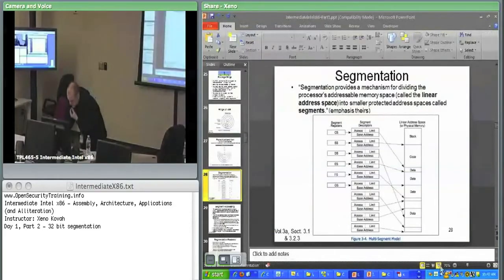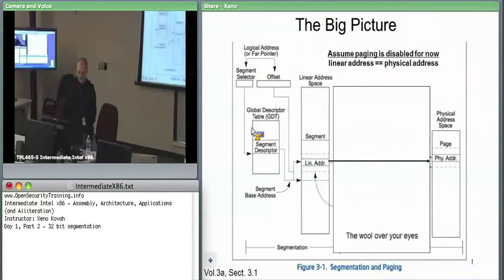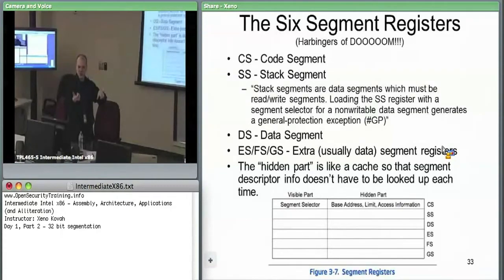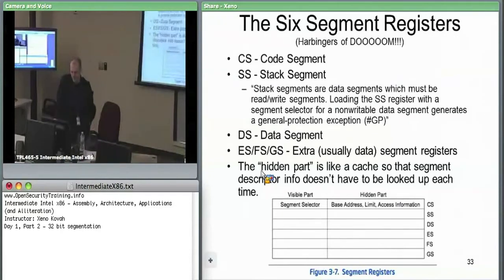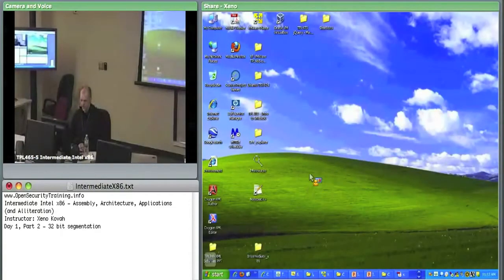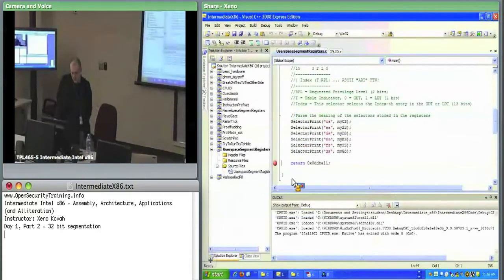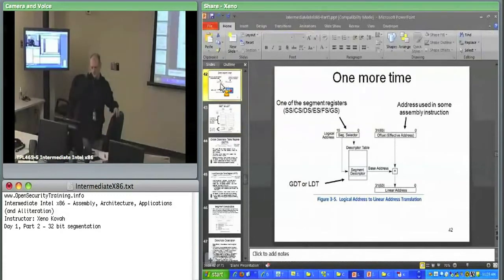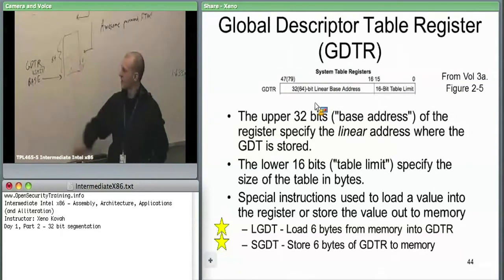OpenSecurityTraining: Intermediate Intel x86 (day 1, part 3)